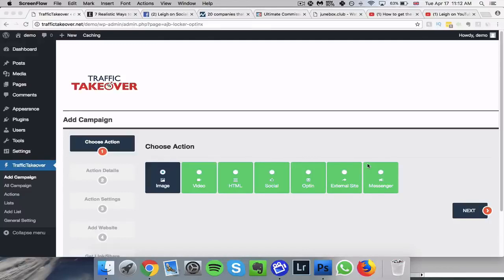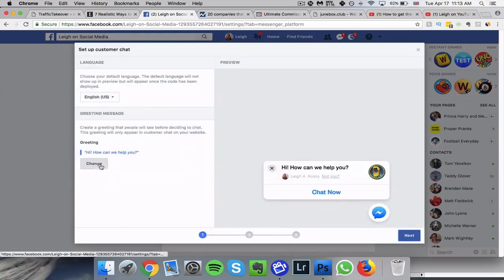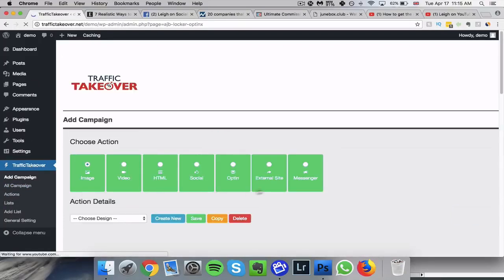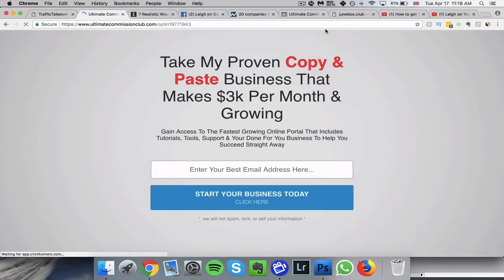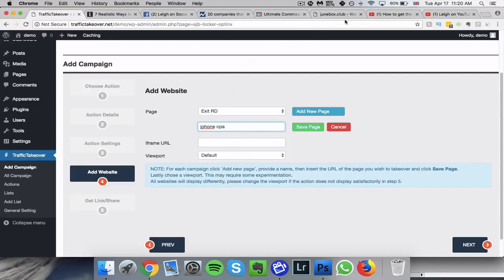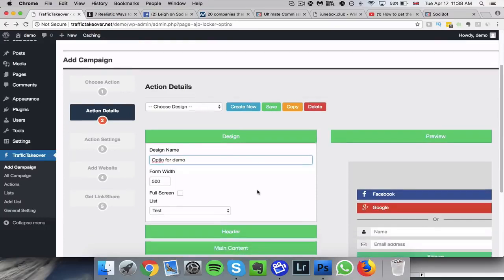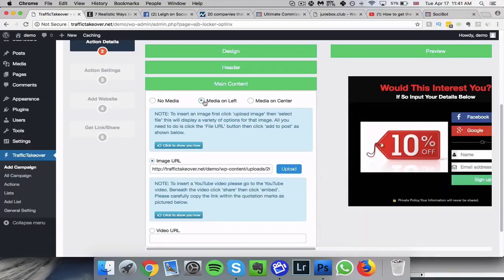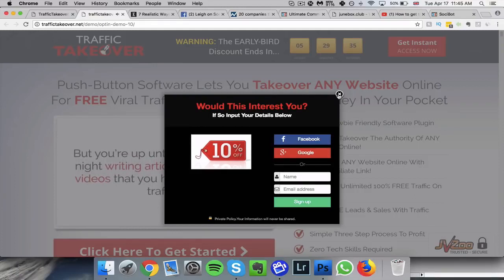Traffic Takeover PRO Watch This Demo Of Traffic Takeover In Action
What if you could level the playing field and get all the FREE traffic you want with just a few clicks of your mouse?

Instead of spinning your wheels and wasting time and money, what if you could click a few buttons on your mouse and get all the FREE viral traffic you need.
No More Spending Hours On End Writing
Articles
No More Creating Video After Video And Hoping For Traffic
Stop Burning Money On Paid Ads That Don’t Convert
Forget About SEO And Trying To Rank In The Search Engines